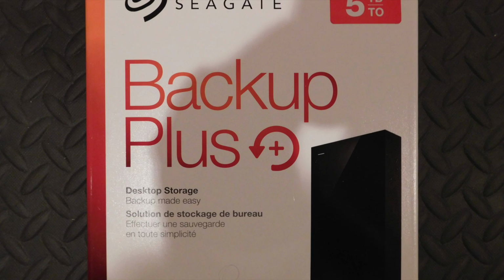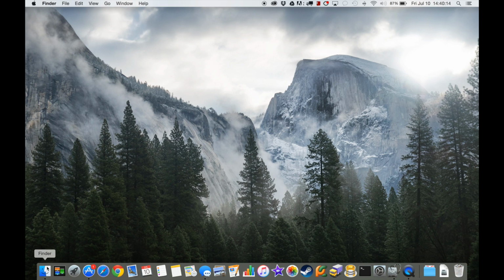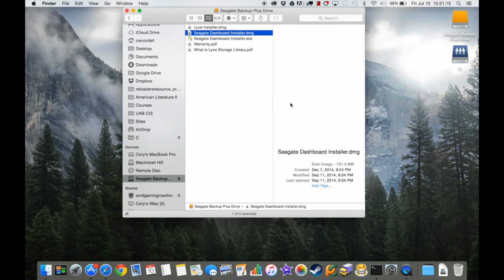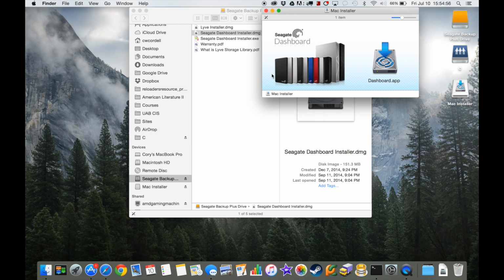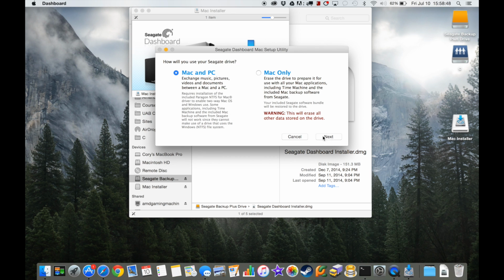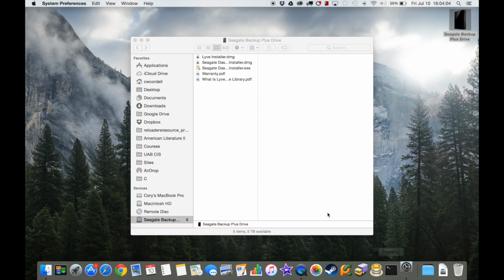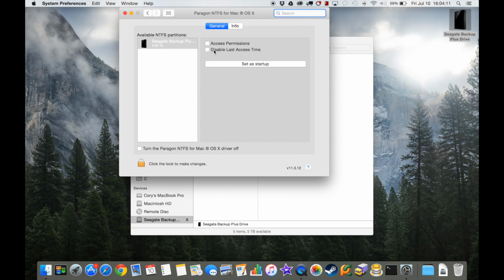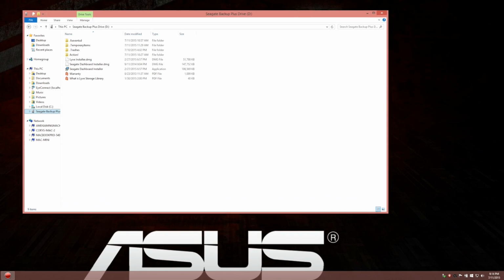Seagate Backup Plus 5TB External Drive Installation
This video is about Seagate Backup Plus 5TB External Drive Installation